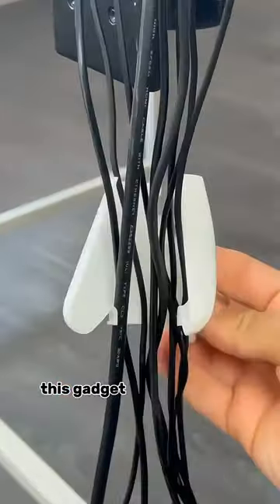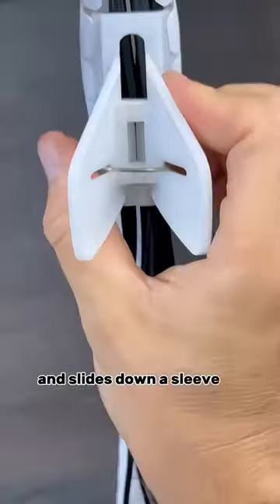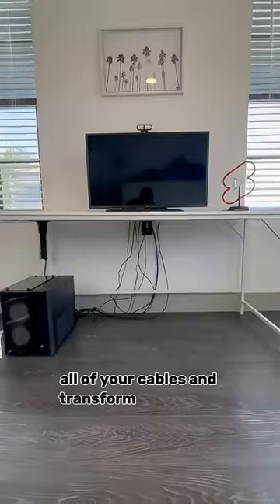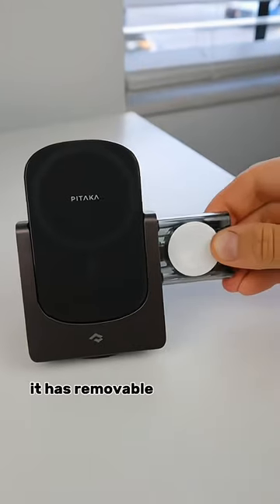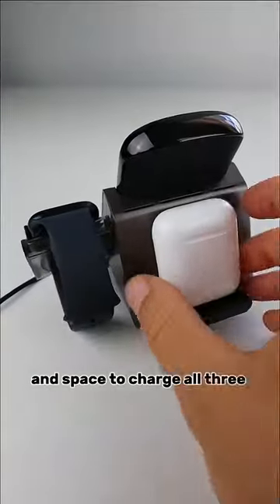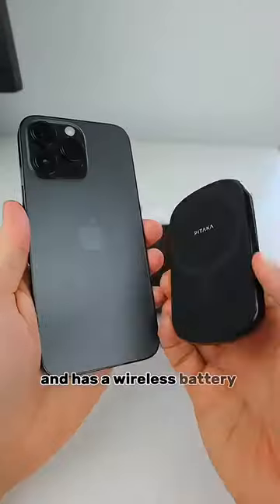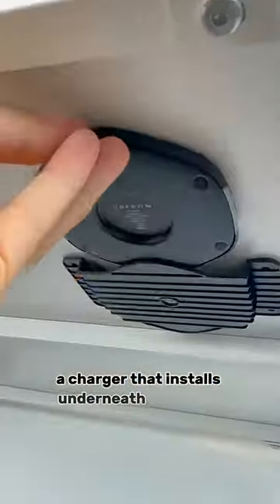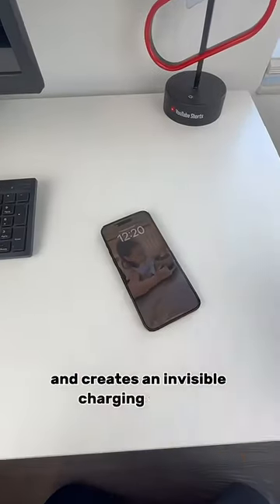Top Amazing Gadgets For You!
1. Tech Gadgets

2. Latest Tech

3. Innovative Gadgets

4. Cool Gadgets

5. Gadget Reviews

6. Smart Devices

7. Futuristic Gadgets

8. Tech Innovations

9. Must-Have Gadgets

10. Cutting-edge Tech

11. Gadget Unboxing

12. Tech Trends

High-Tech Gadgets

Top Gadgets